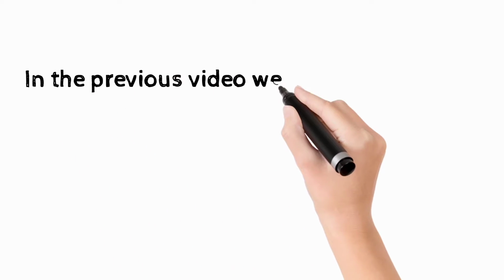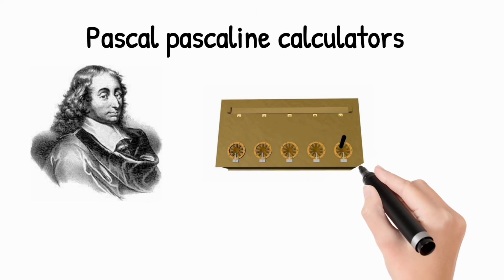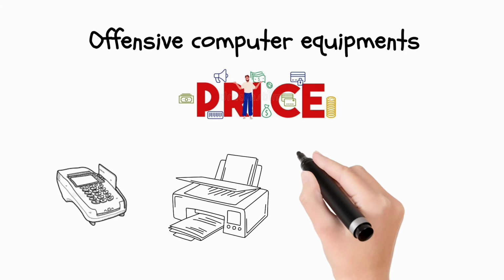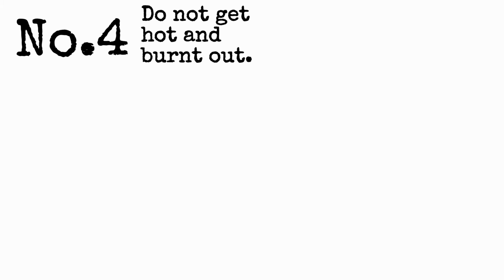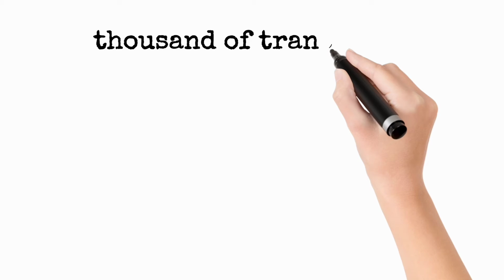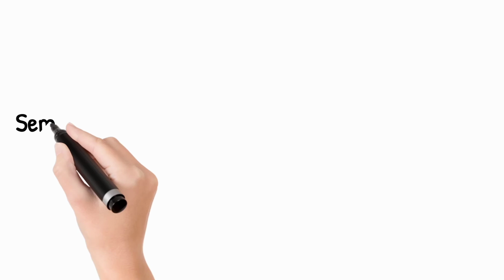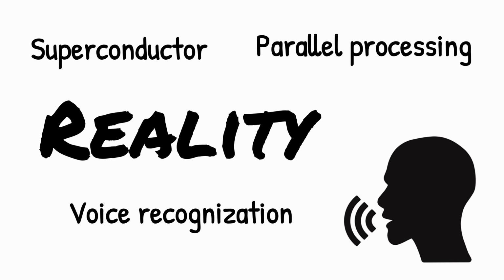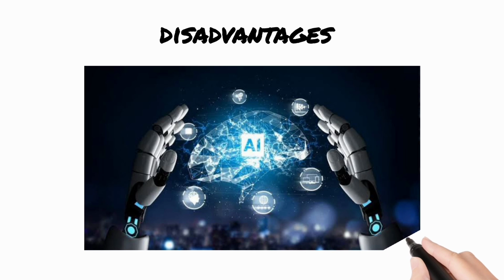Computer Basics Lecture 02 History of computer